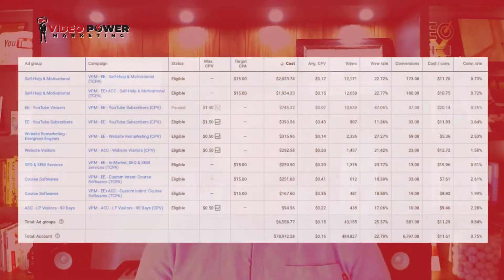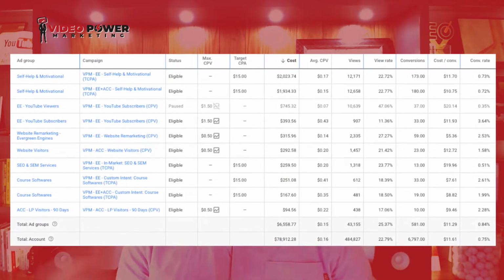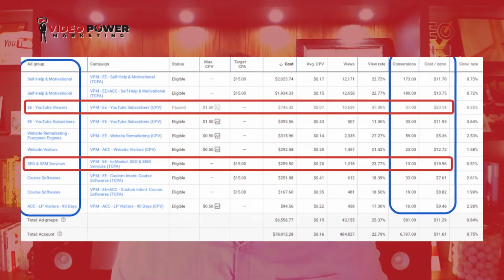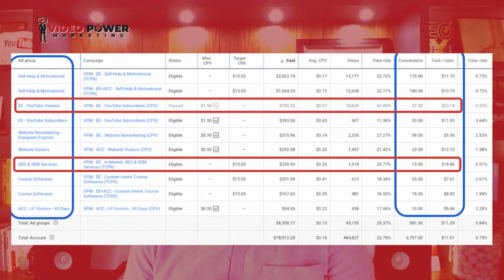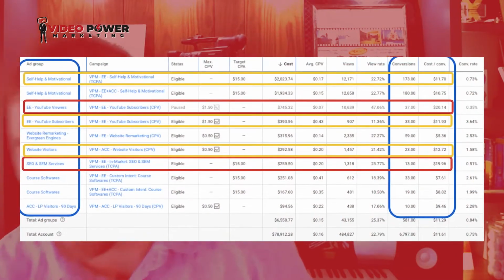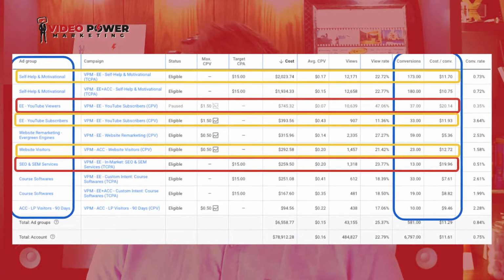How to Optimize a YouTube Ad Campaign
Are you wondering how to improve a YouTube Ad Campaign that hasn't been performing well? Watch this video to learn how to optimize your YouTube ads to perform better and get those customers clicking.